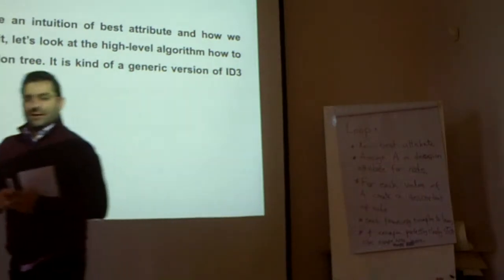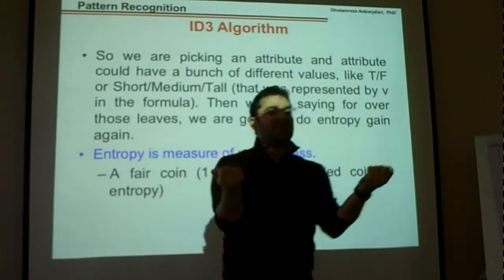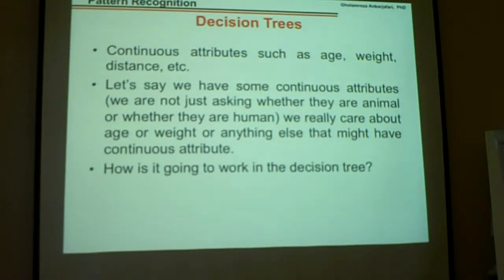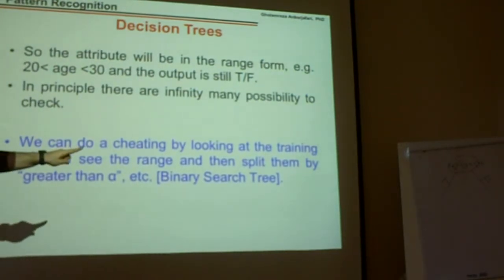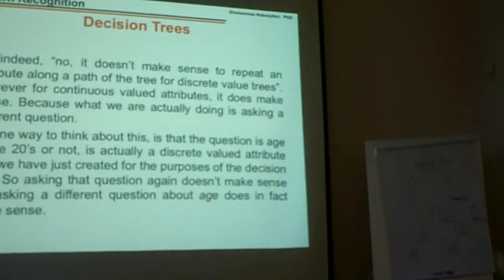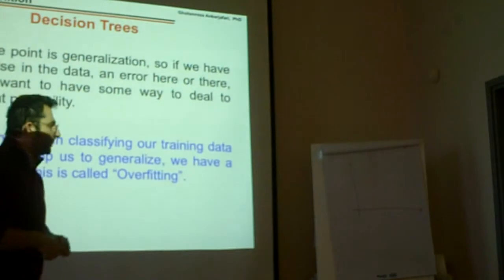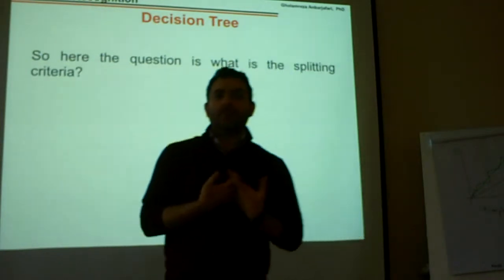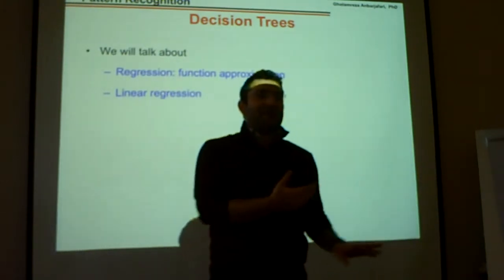Lecture 13 - Pattern recognition